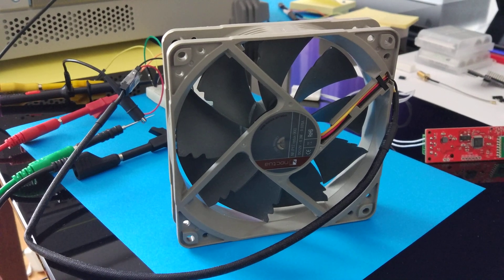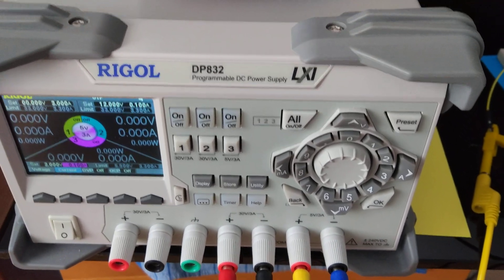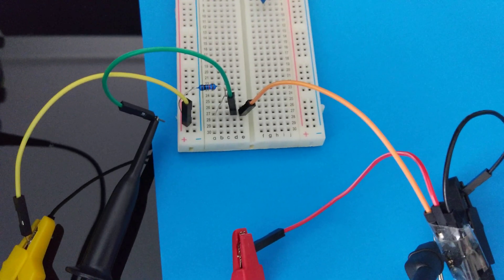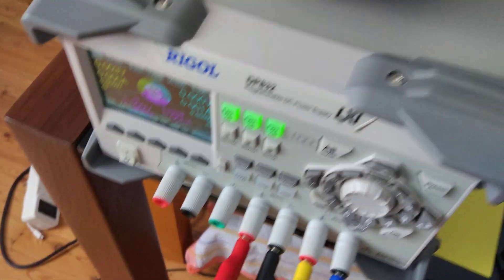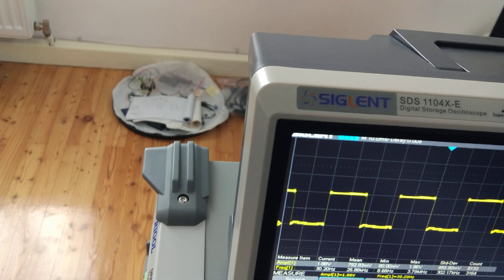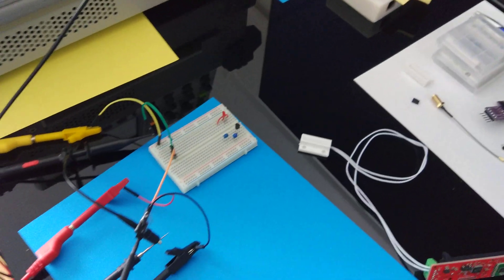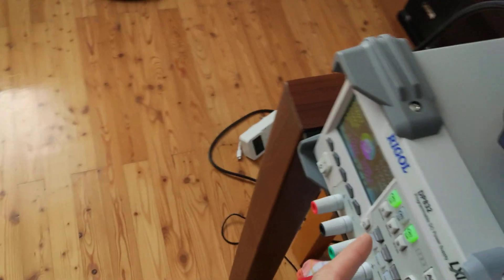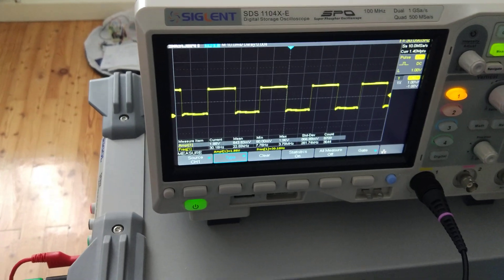Counting the RPM of a fan on an oscilloscope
Shows how to count the pulse frequency of a fan on an oscilloscope.
The fan has an RPM signal wire.

Fan model: NF-P12 redux-900

Formula for Pulse Frequency (f) to RPM (rpm) conversion assuming 2 pulses per fan rotation:
rpm = f * 60 / 2

This video is part 1 of a 4 parts series.